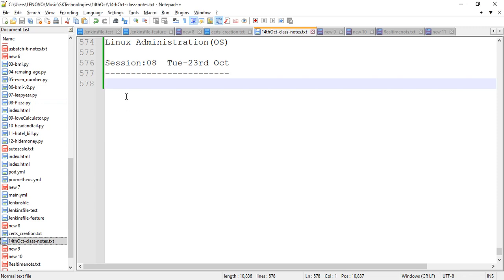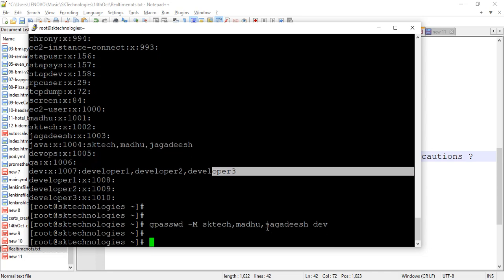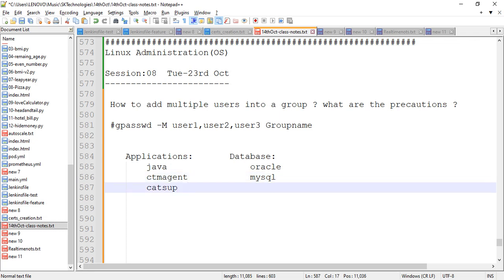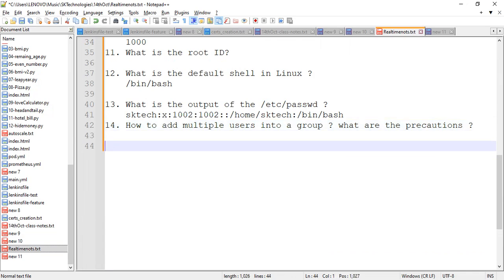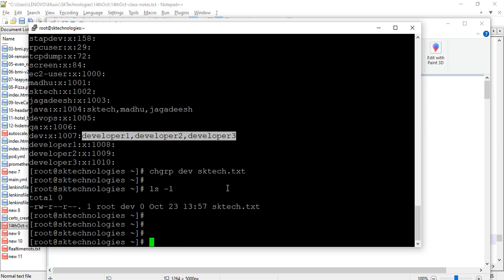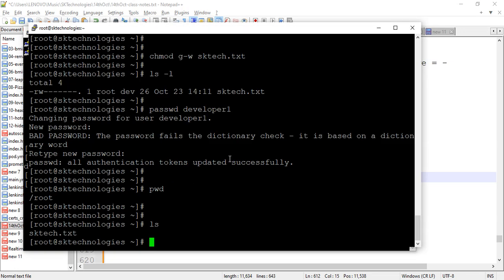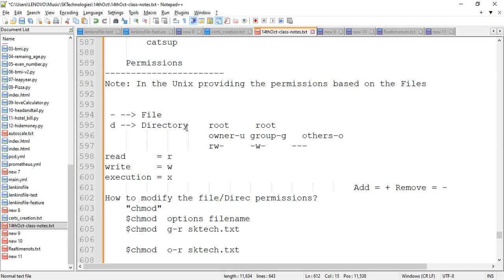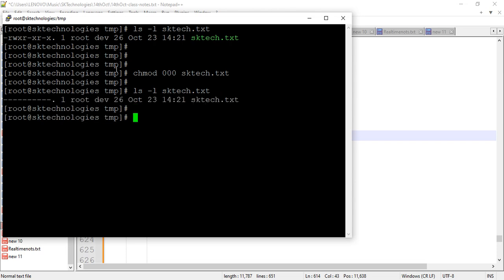session 08 usermgm 03